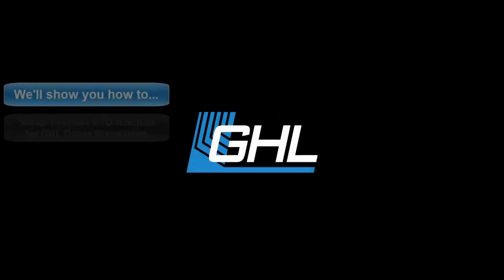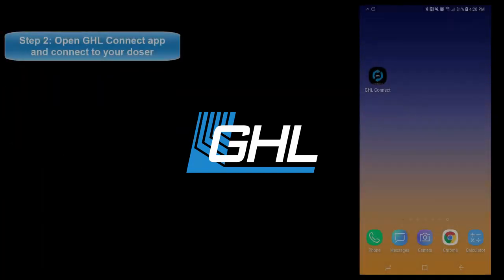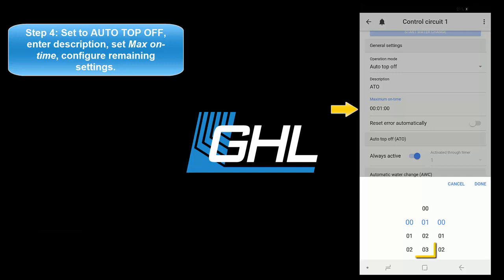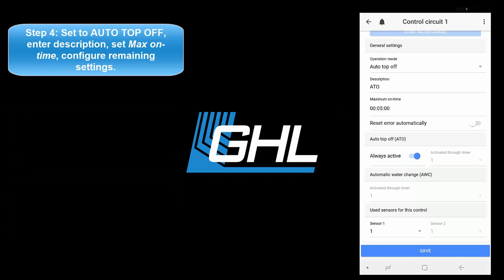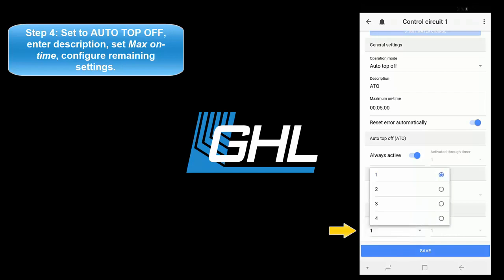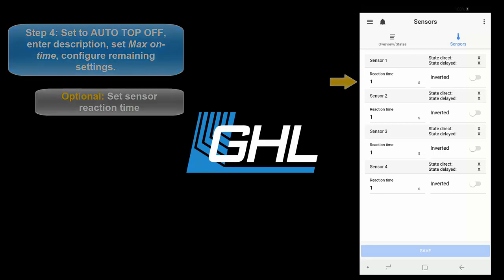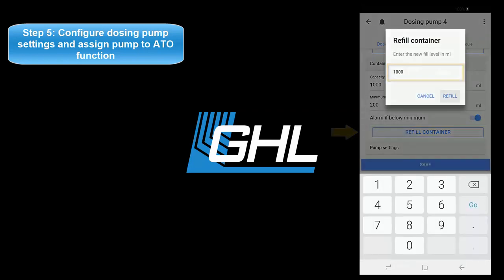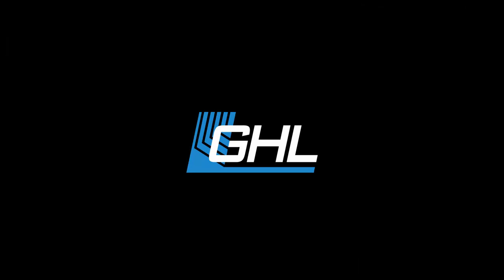ATO (1-sensor) setup via GHL Connect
How to setup and program a single-sensor Auto Top Off function via GHL Connect, using the example of a GHL Doser.